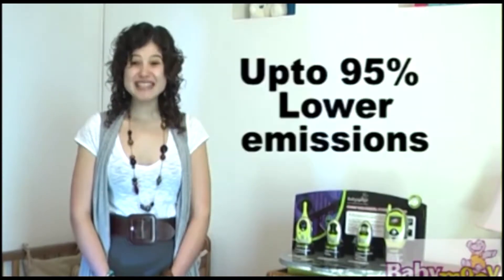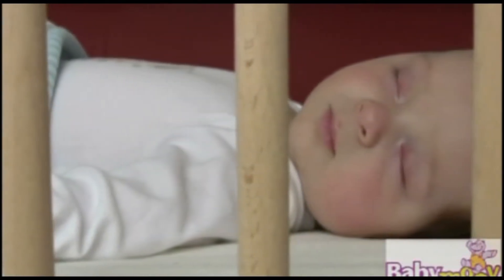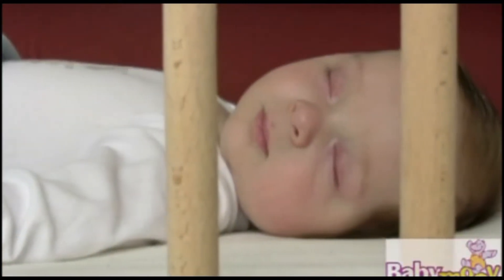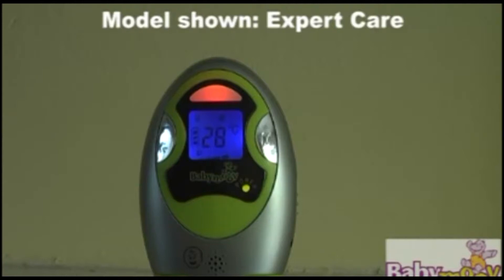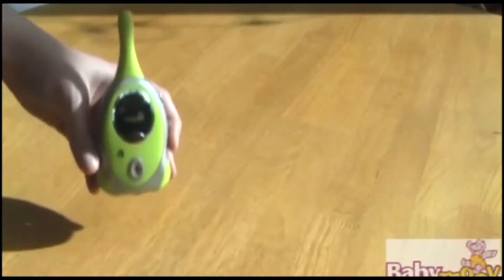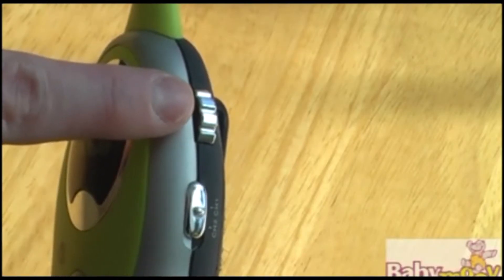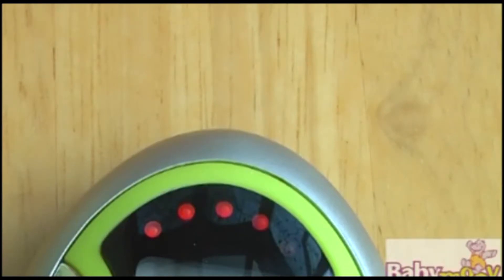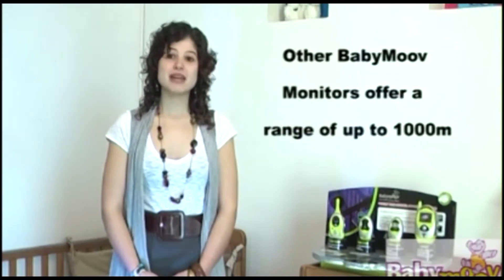Babymoov Easy Care Baby Monitor - How To Setup Video | BabySecurity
This simple yet elegantly designed audio baby monitor will help you take care of your baby without having to be in the same room. With a maximum of 300m range, you won't have any trouble with losing signal. You can either have a constant audio feed from your baby's room or enjoy the sound activated feature to save battery. Both units can be ran directly off the mains or using 4 x AAA batteries (in each unit), giving you flexibility to do other things while your baby sleeps.

300 m range
2 receiving channels
2 alarms: sound and visual
Voice (recommended) or continuous activation
Visual low battery indicator